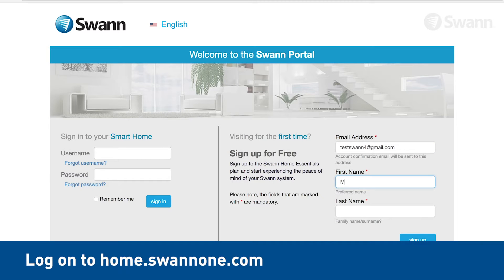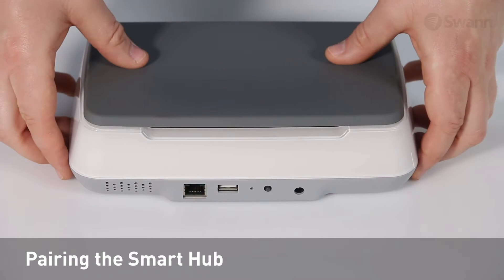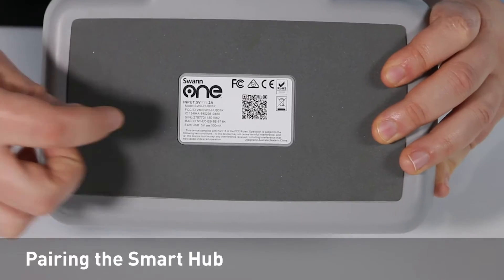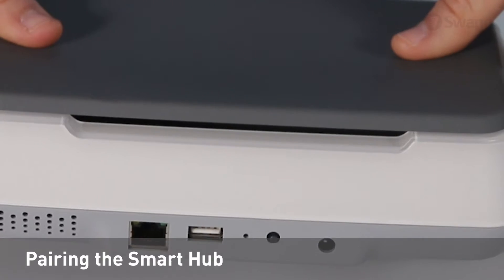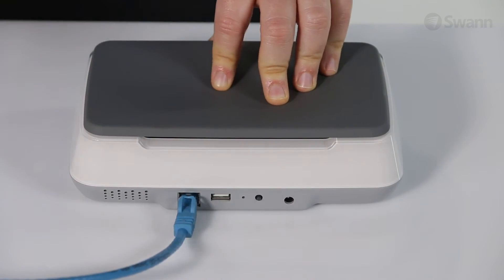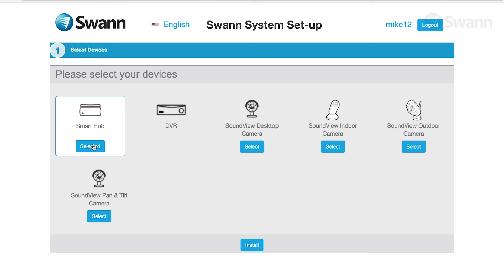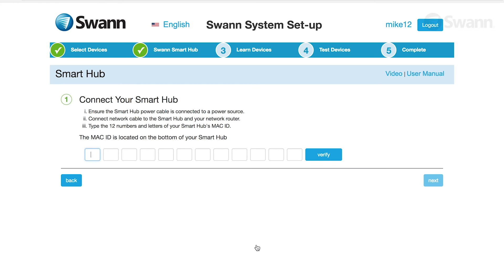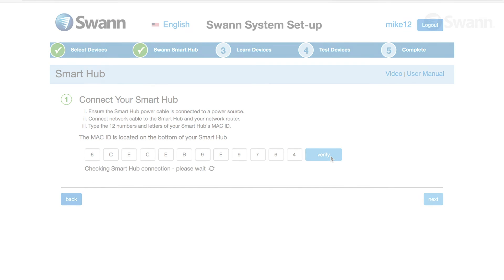Swann Smart Home Smart Hub Pairing Setup Tutorial